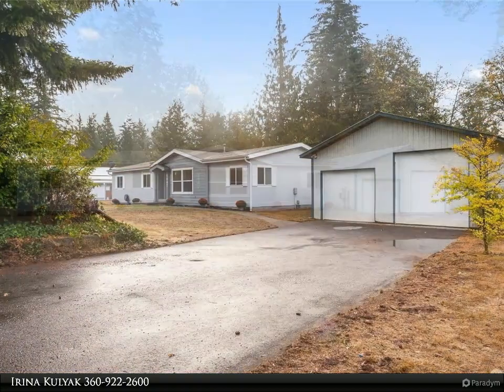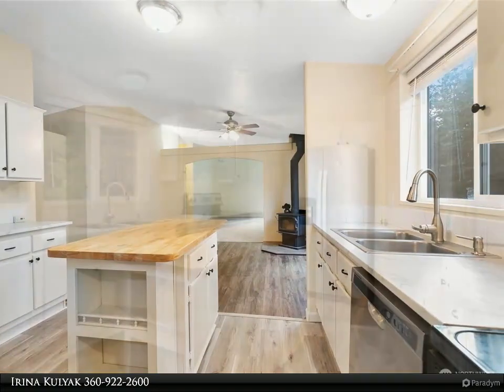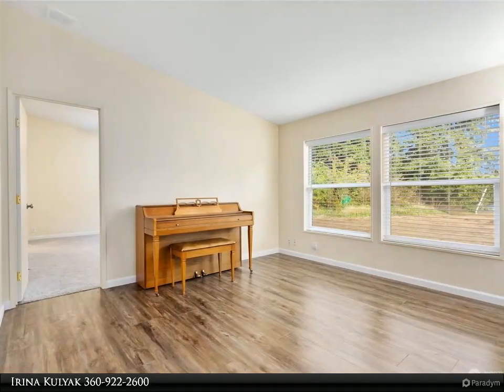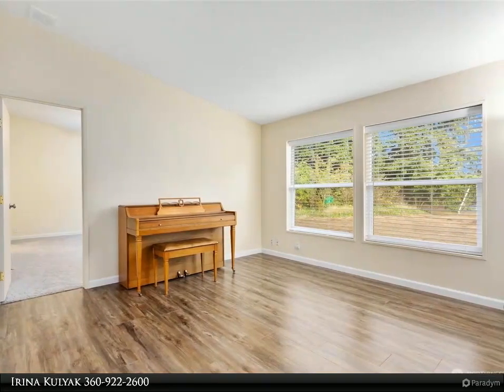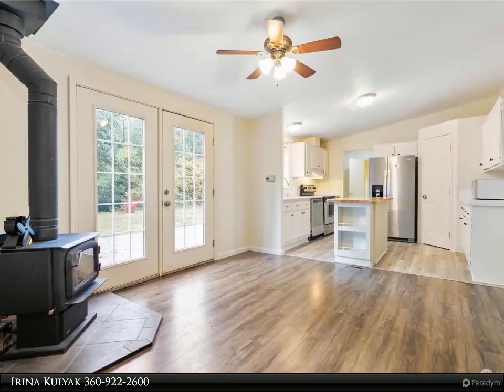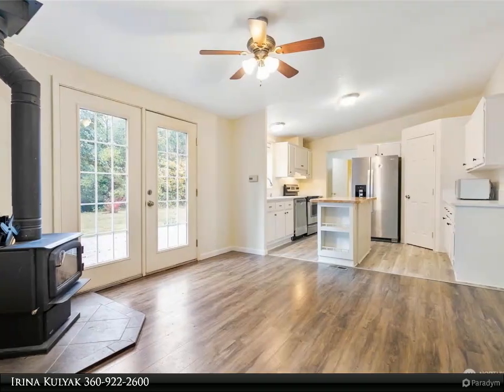Windermere Real Estate/Whatcom, Inc. - 2447 Cedar Court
2447 Cedar Court
Custer, WA 98240
$499,900, 1,612 SF, MLS# 2013128

Drive down a quiet dead end street and there you are met with a long driveway leading to a 5.78acre property, a 24x36 shop. As you exit your vehicle, to your left is the main home that is 1612 of living space with 3BD and 2BTH. As you enter you will find updated flooring, new carpets in bedrooms and updated kitchen. Open the double doors in the dining room to the outside for the cleanest air this part of the state has to offer, take a deep breath and walk outside onto your deck that overlooks nature with occasional curious forest animals stopping by. Store all your toys and projects in the shop or whatever your heart desires. The bonus of this whole entire property is an ADU that's 1218 SQFT, 3BD-2Bth. Rent out one and live in the other.

Irina Kulyak
Windermere Real Estate/Whatcom, Inc.